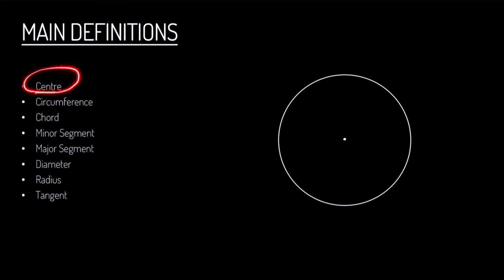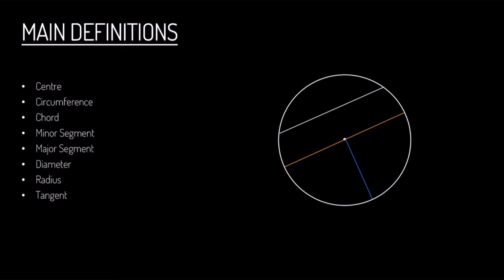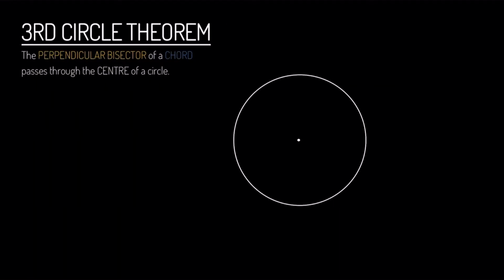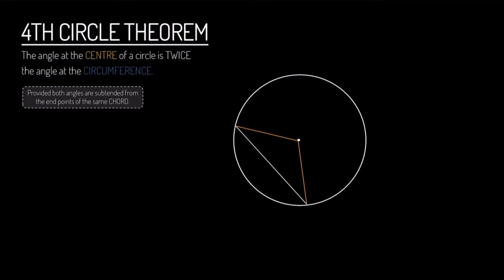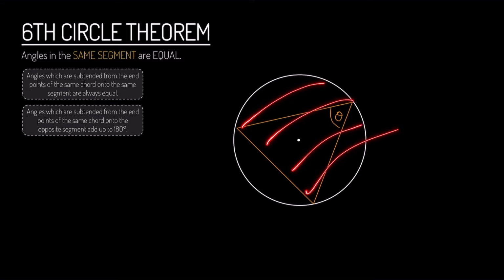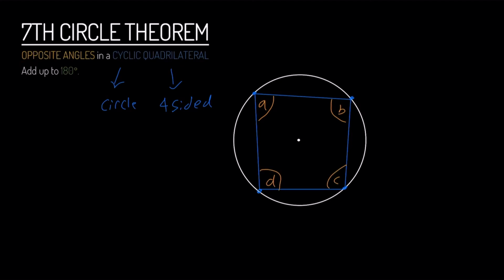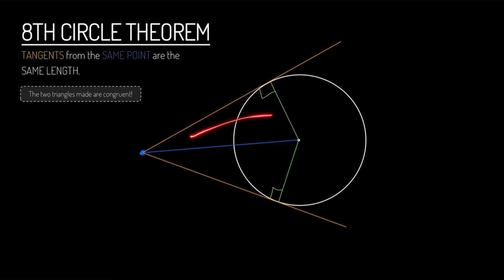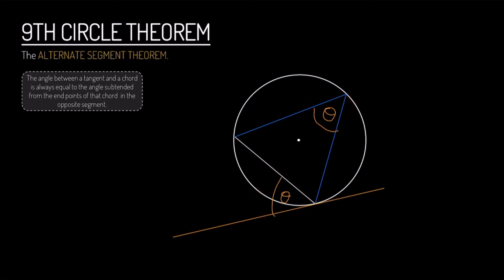Circle Theorems/Geometry │Topic Video │UNDER 10 MINS │GCSE MATHS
This video takes you through EVERYTHING you need to know about Circle Theorems/Geometry.

Video Structure 🎥
Watch the topic video ➡️ Watch the exam questions videos ➡️ Move onto the next topic.

This video can be used for UNIVERSAL LEARNING. However, it is tailored towards GCSE’s or equivalent (such as the SAT’s for American students).
For GCSE students, this video is suitable for ALL exam boards including AQA, OCR, Edexcel and IGCSE.

About us 📈
Our vision at QuickLearnAcademy is to help you "Reach Your Potential In The Quickest Way." As a result, we strive to provide you with fast and efficient learning in the form of short, to-the-point videos.